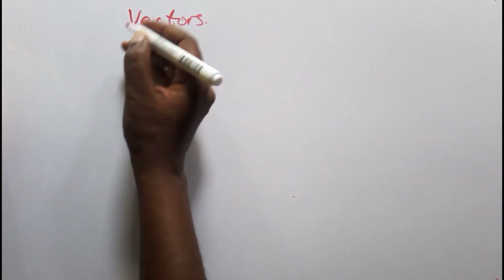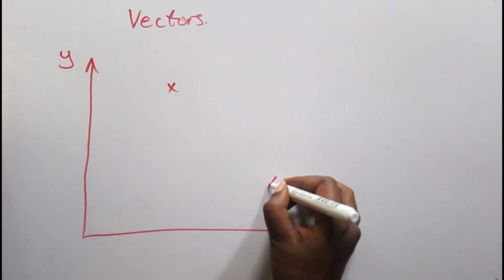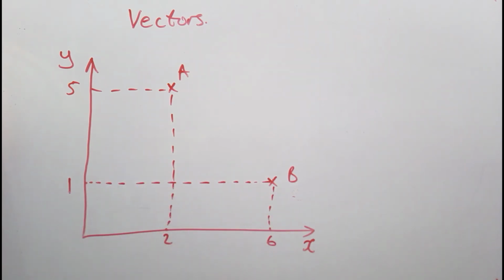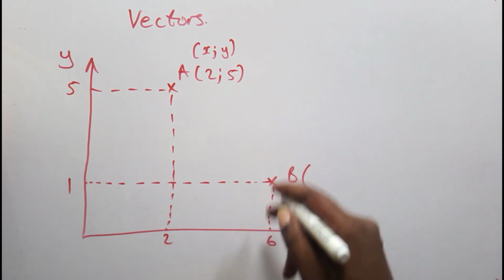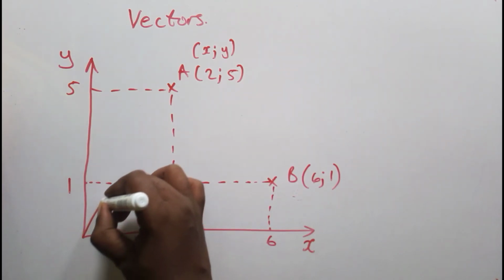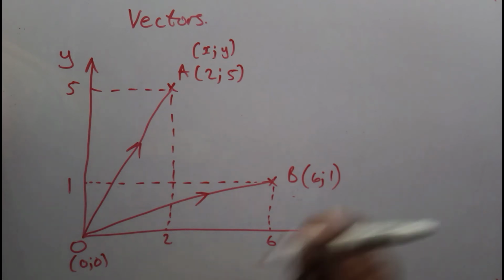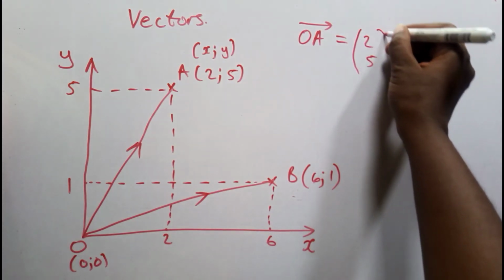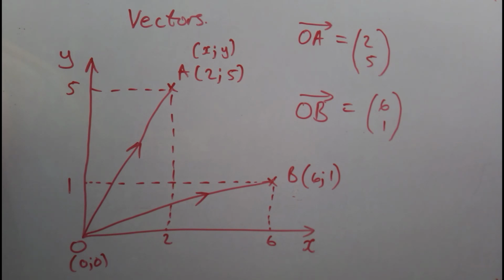O-level Mathematics - Vectors lesson 1 -Introduction to Vectors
This video is an introduction to vectors for O-level Mathematics. In this lesson I will be introducing the relationship between a vector and a point on the Cartesian plane.